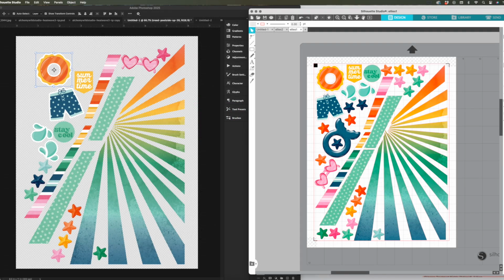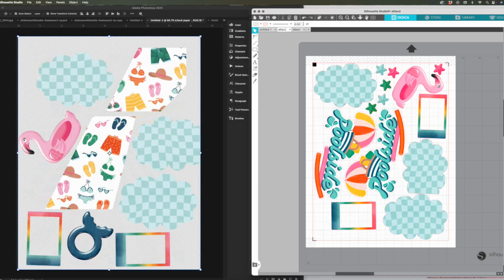6 Tips for Getting Your Digital Layout Onto Paper Easily & With Less Waste!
Hi friends! I wanted to create a video today showing you 6 easy tips to re-create your digital layouts on paper! I know I love the look of digital scrapbooking but I also always want to play with paper so creating hybrid layouts has become my new favorite thing to do!

Today we'll cover:
How to save paper and ink by
➡️ Adjusting your cut sheets in your cutting software (Silhouette Studio for me)
➡️ Digitally gutting paper strips

As well as How to save time by:
➡️ Printing journaling, digital mixed media and scatters directly on your background and photos
➡️ Printing a guide layout
➡️ Using your Cut Sheets as a guide
➡️And lastly, how to create faux-chipboard to get some depth on the page

to stay in the know on all my new releases and inspirational content!